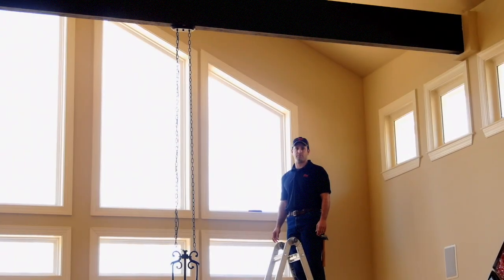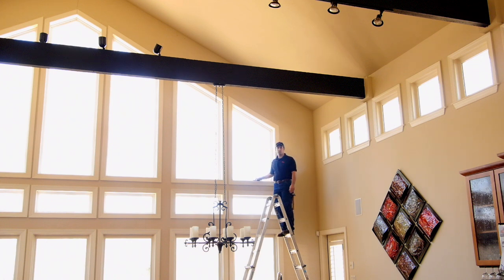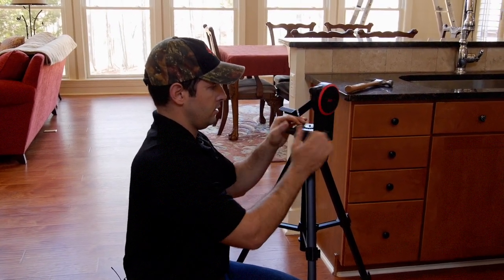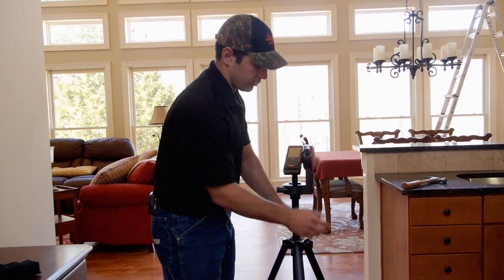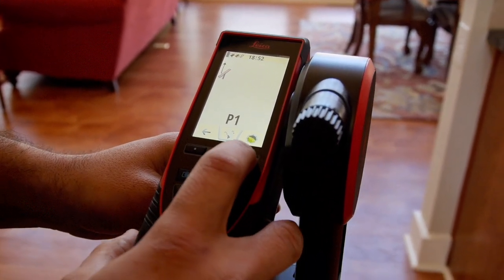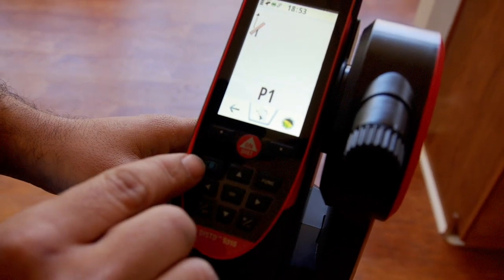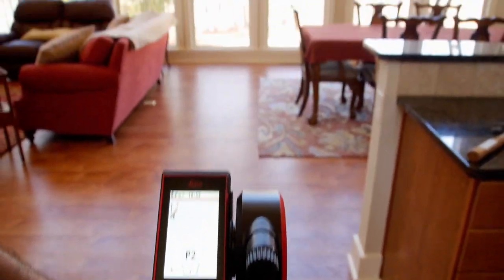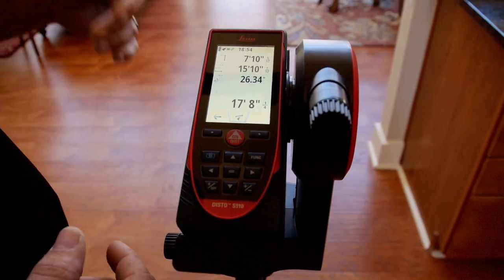Leica DISTO S910: How to do a P2P Application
Learn how to perform a P2P application.